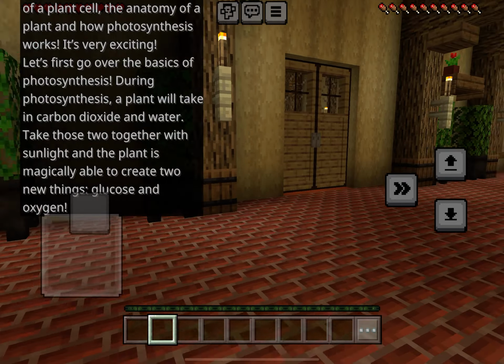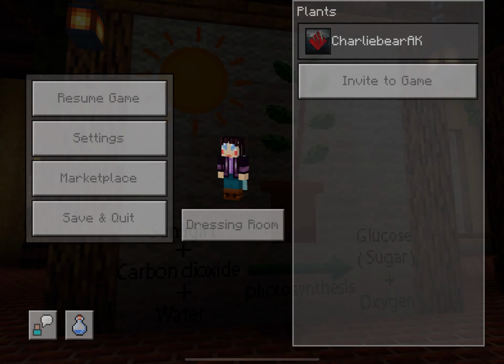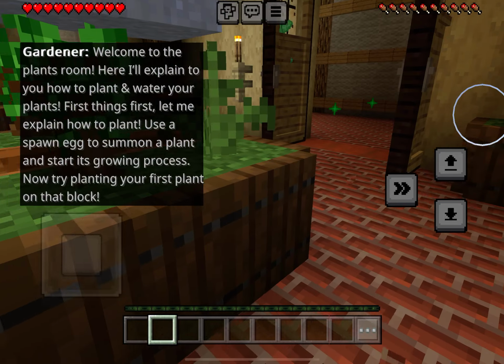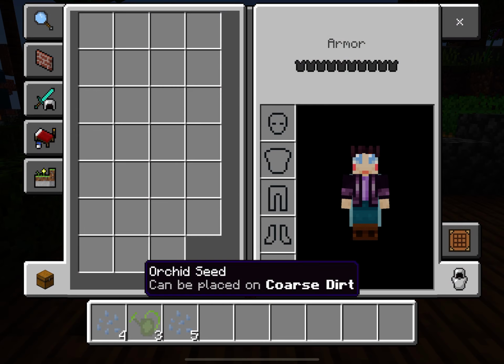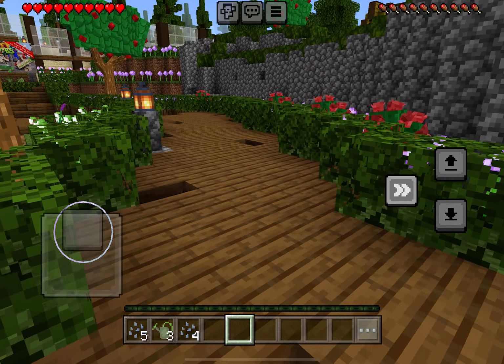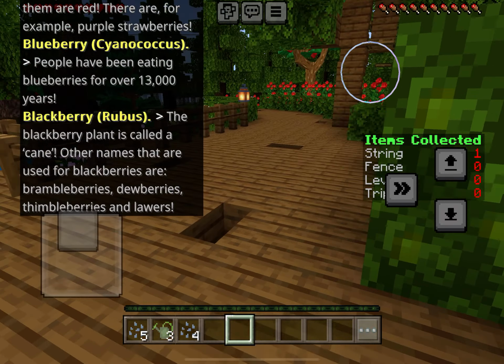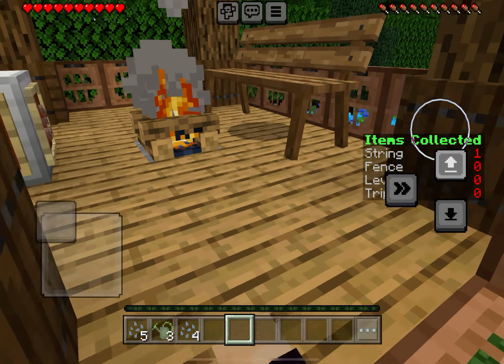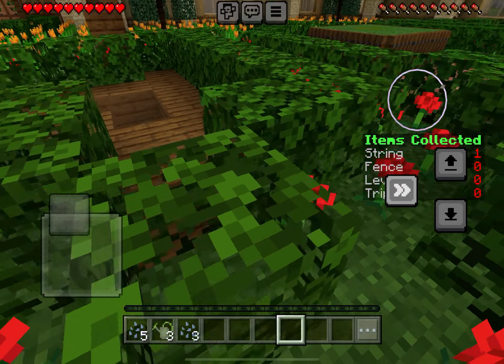December 10, 2023